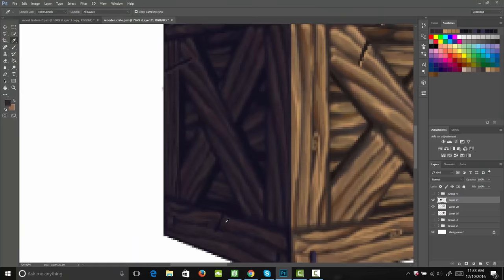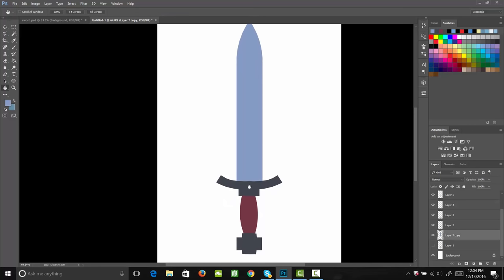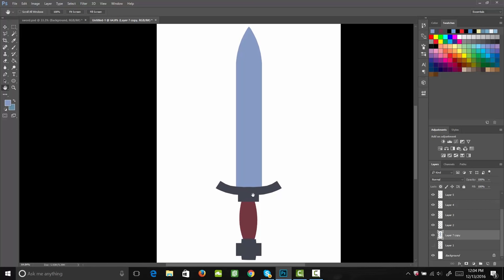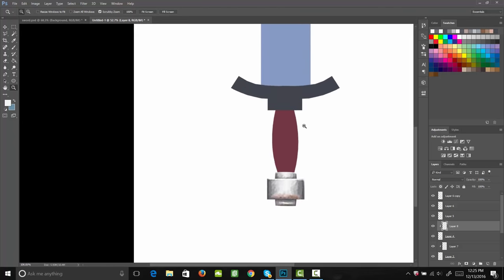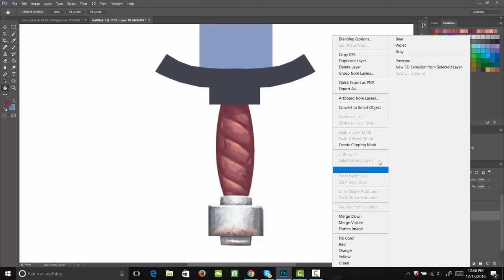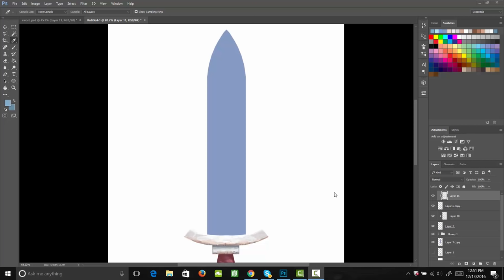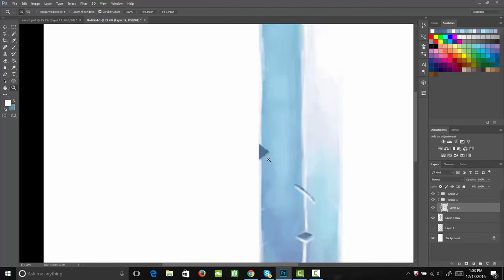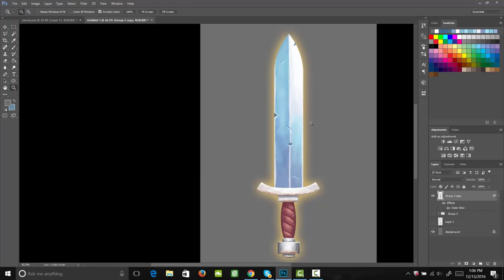2D Sword Weapon Game Asset Design in Photoshop - full game design tutorial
In this tutorial you will be learning how to make amazing 2D game art in Photoshop. This is a segment form my new course on how to design 2D game assets in photoshop. The course will take you from knowing little about game graphic design to creating professional quality game art for your games. The course will teach you how to digital paint in many different art styles. If you are a game programmer looking to learn how to create graphics for your games this is the perfect course for you!